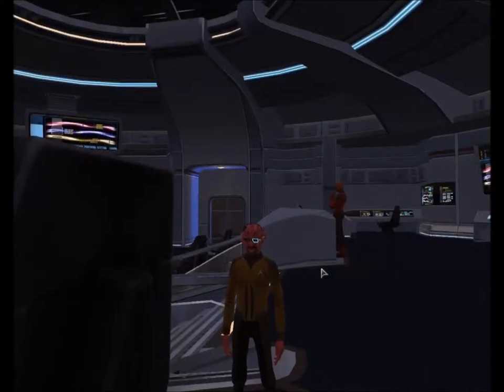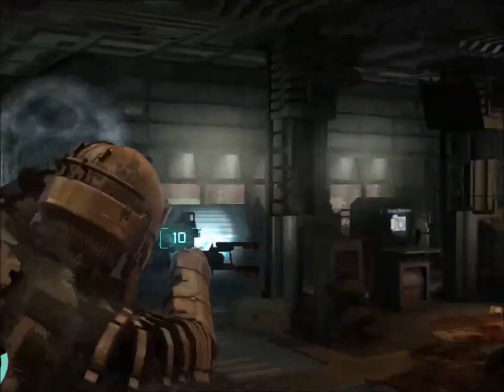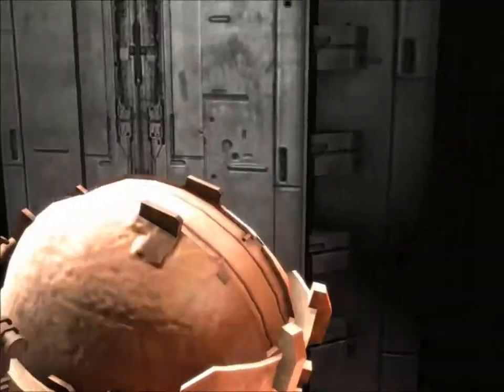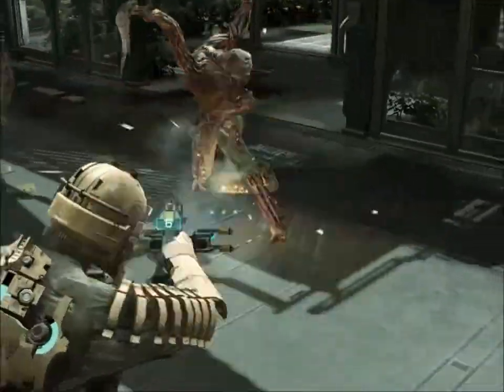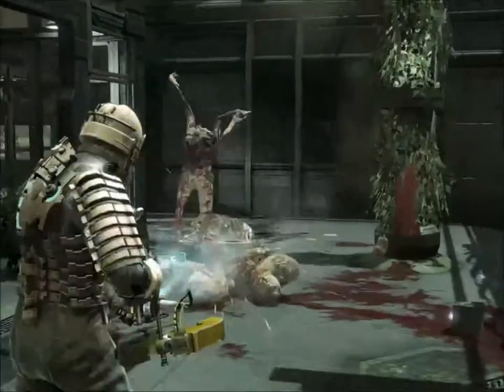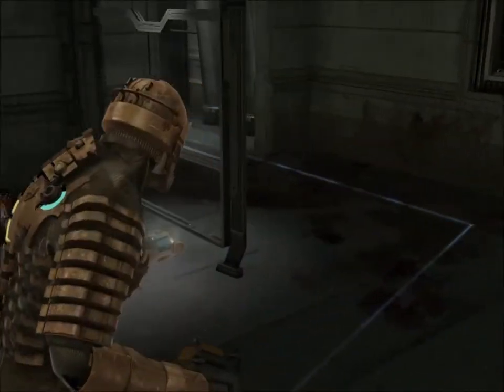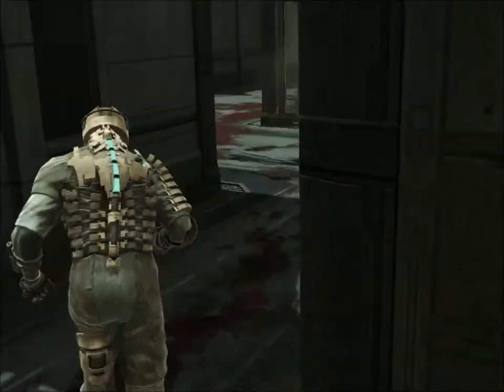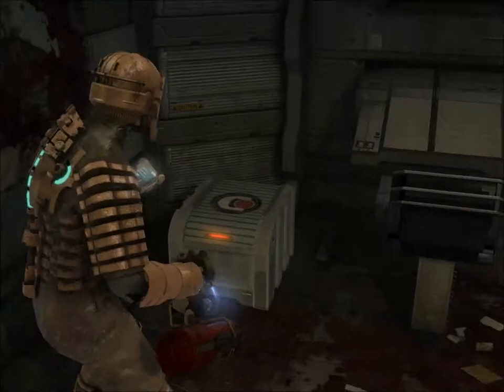-The Jellyfish- Dead Space, p1: "Livin' poison pods"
I'm playin' Dead Space, and it is awesome, though creepy, as heck! Is this gonna be a series? Lemme know in da comments :D

Share if your frineds might like it!